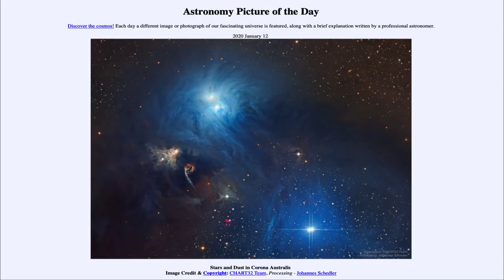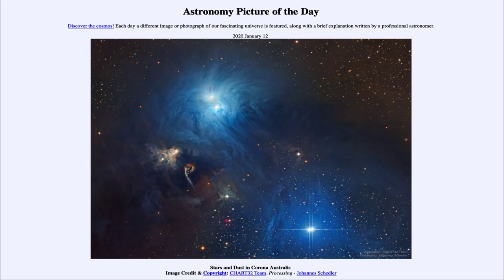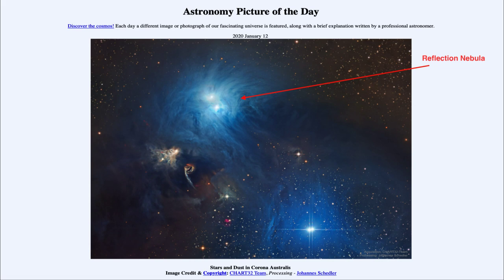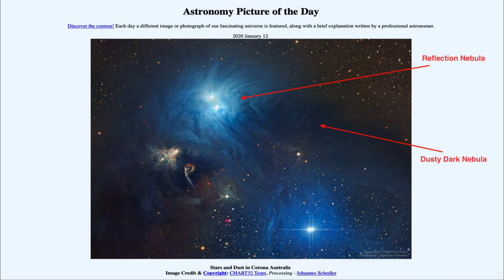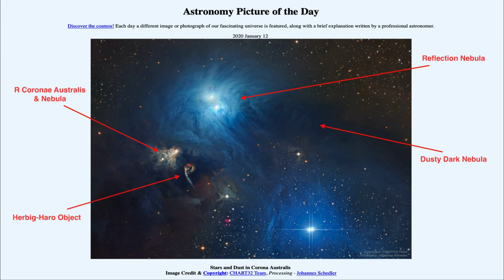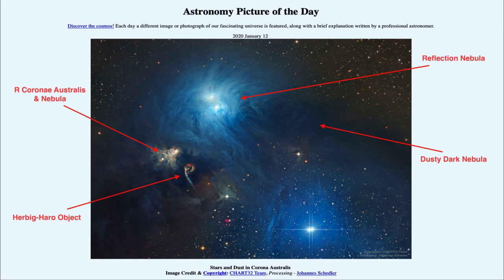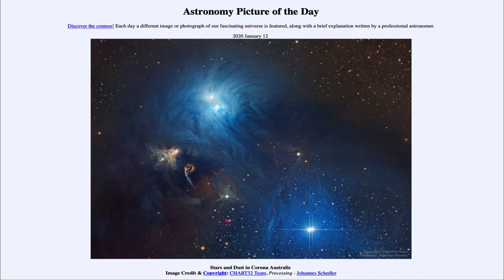2020 January 12 - Stars and Dust in Corona Australis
In today's image, we see the region around the southern crown - the constellation known as Corona Australis. Here we see a number of signs of star formation including: reflection nebulae, dark nebulae, and Herbig-Haro objects.